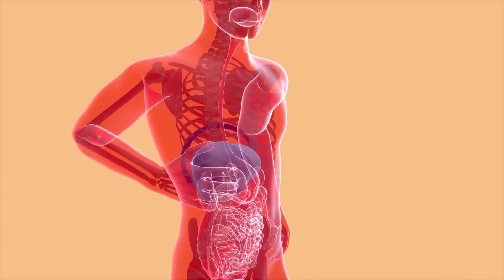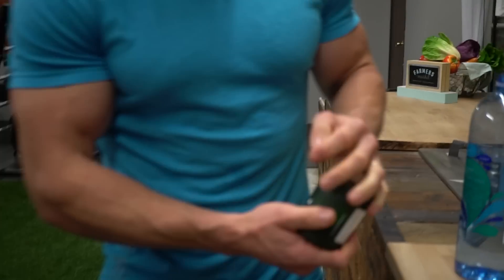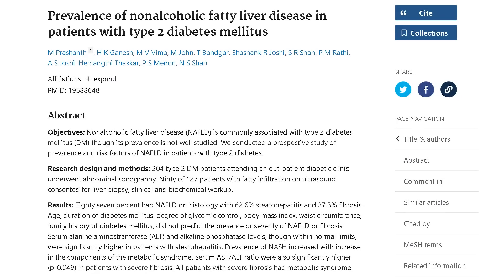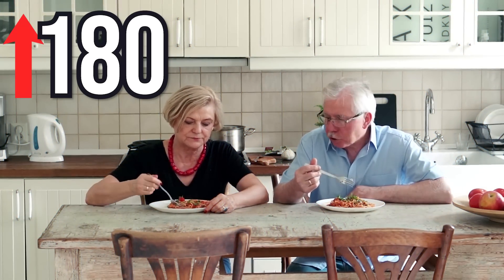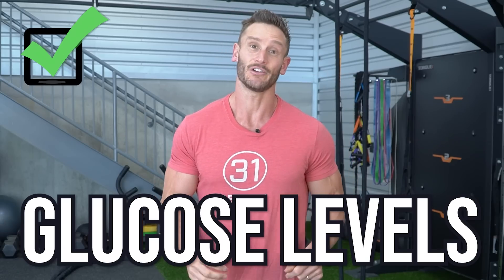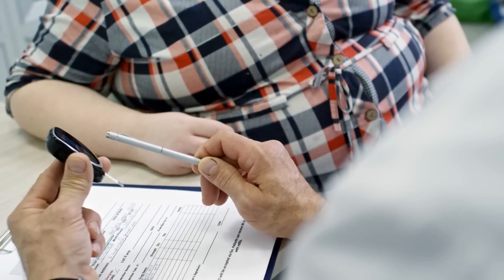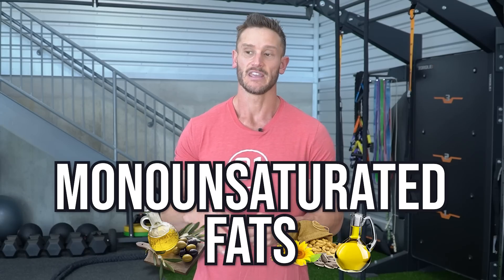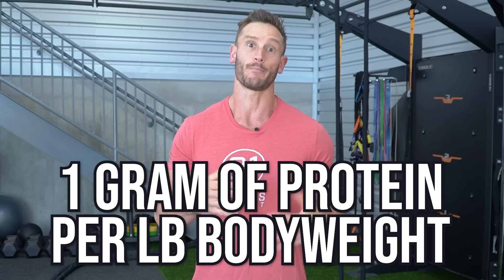How to Detect Fatty Liver Disease with a Lab Test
How to Detect Fatty Liver Disease with the Proper Lab Test- Thomas DeLauer

References

Timestamps ⏱

0:00 - Intro - Detecting Fatty Liver Disease
1:35 - Use Code 'THOMAS15' for 15% Off SEED!
2:37 - Testing Liver Enzymes
3:47 - Testing Glucose Levels
4:39 - Testing Your Thyroid
6:33 - Obesity & Fatty Liver
6:52 - Tips for Reducing Fatty Liver